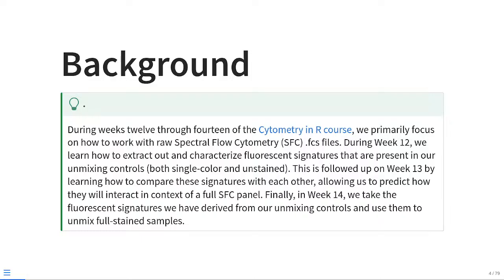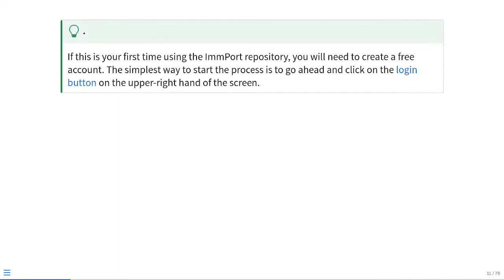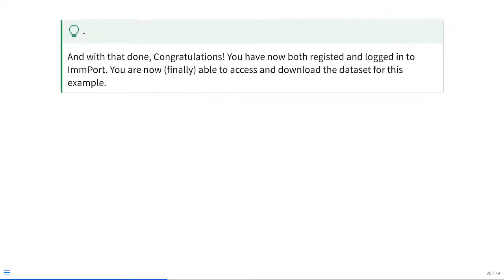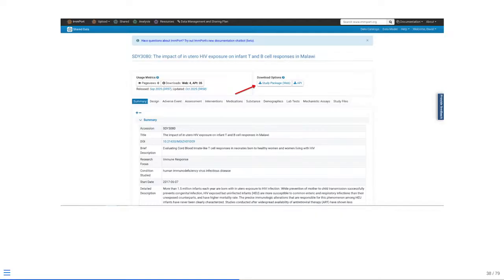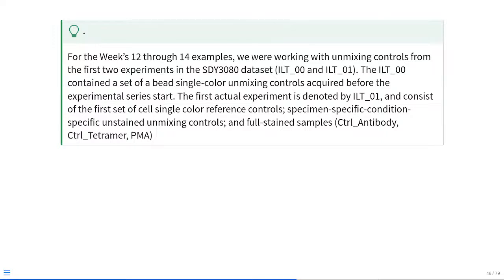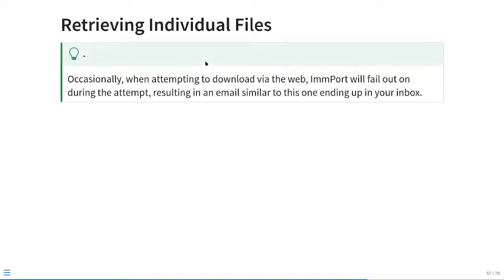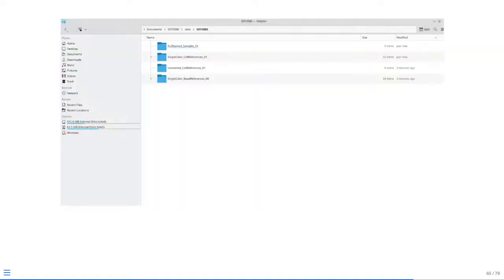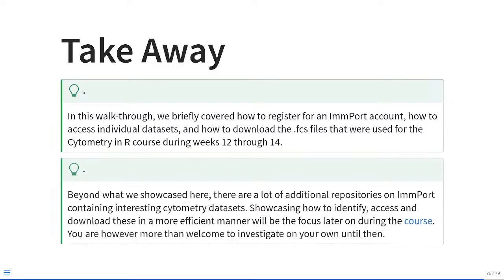Cytometry in R - Retrieving ImmPort Data - Extended Walkthrough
In this bonus walk-through, we will explore how to retrieve spectral flow cytometry datasets from the ImmPort repository. These in turn will be utilized for Week 12 through Week 14 of the course, allowing for the retrieval fluorophore spectral signatures, their comparison, and permit the generation of a signature matrix for use in unmixing the full-stained samples.